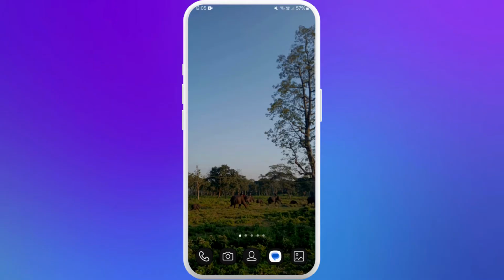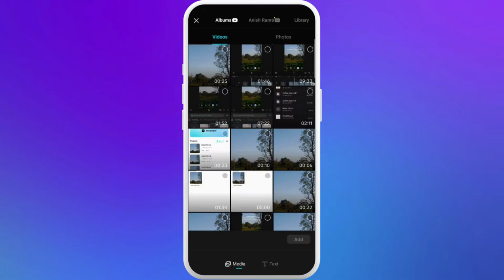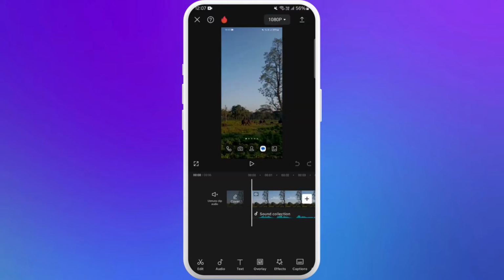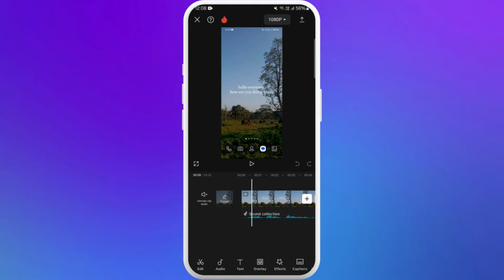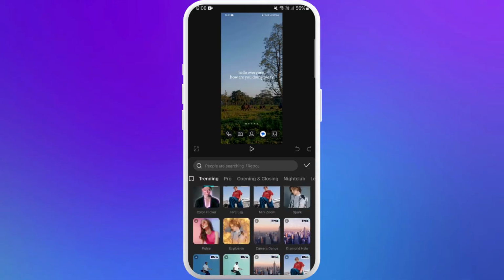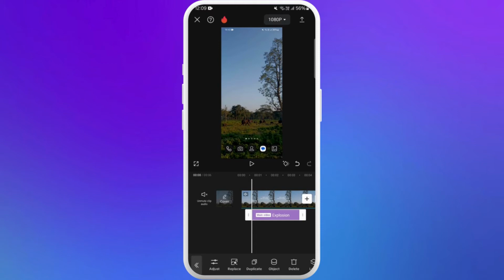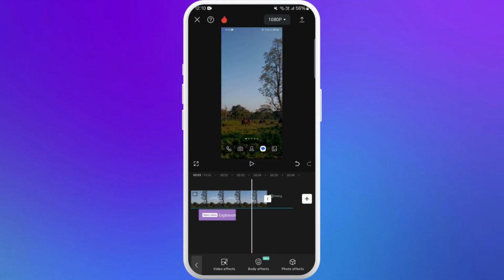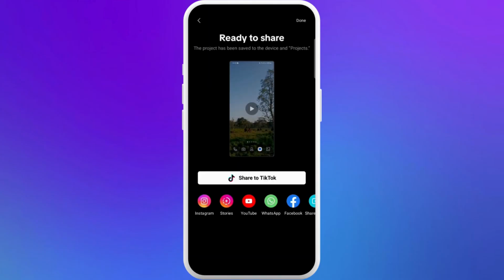How to Add Explosion in Capcut 2024?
Welcome to our tutorial on how to add explosions in CapCut! Explosions can add excitement and drama to your videos, making them visually dynamic and engaging.

Join us as we guide you through the process of adding explosions in CapCut, helping you create thrilling and cinematic videos with ease!